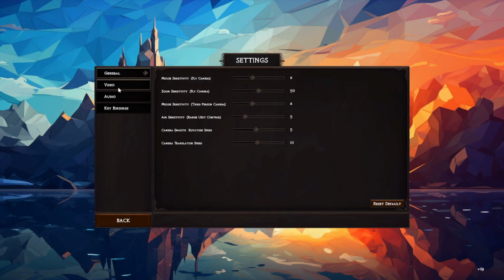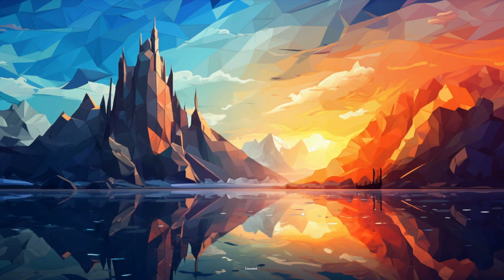Dad on a Budget: Polygon Fantasy Battle Simulator Review (Pre-Release Build)